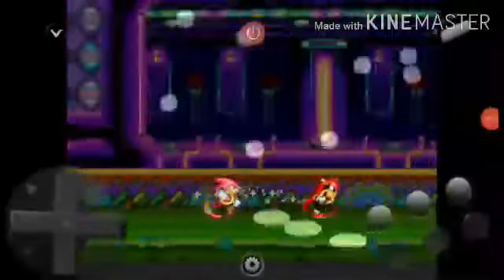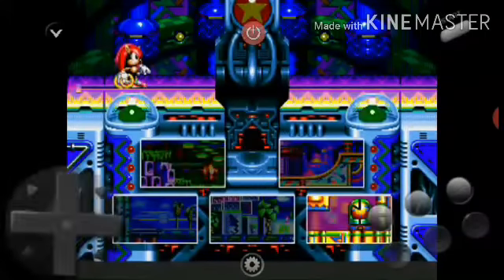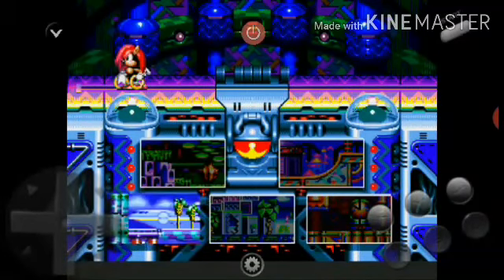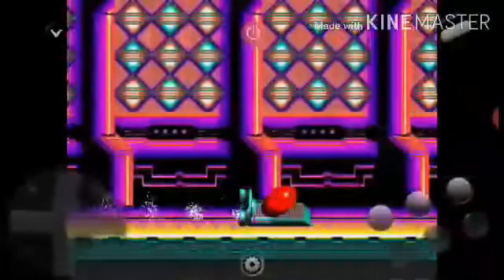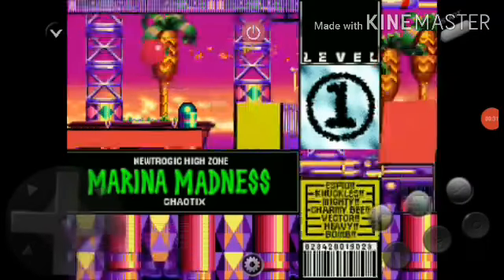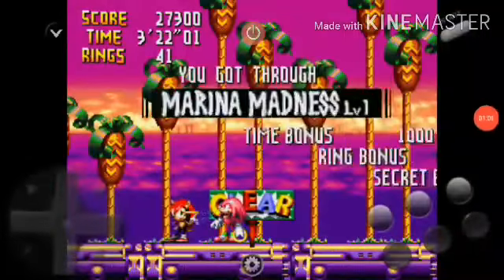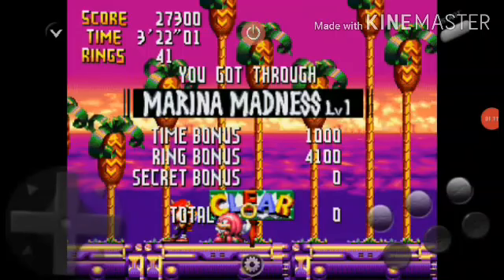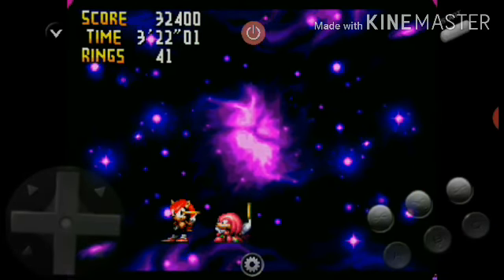Knuckles Chaotix - Part 2. (Loquendo)